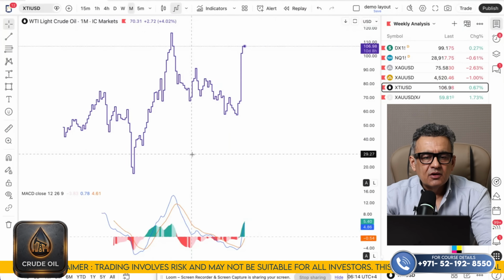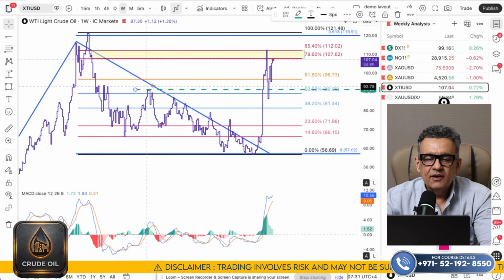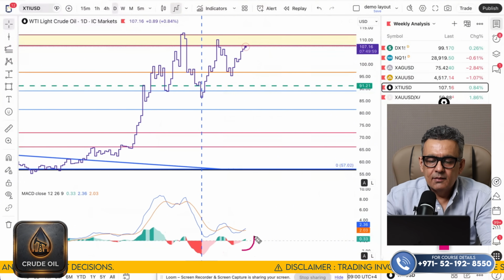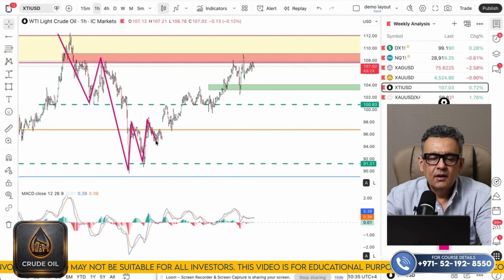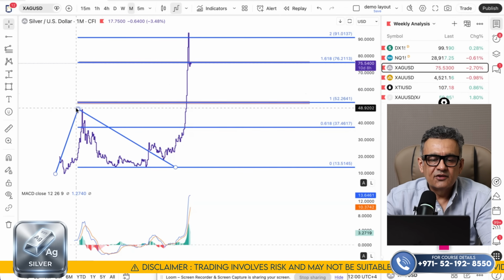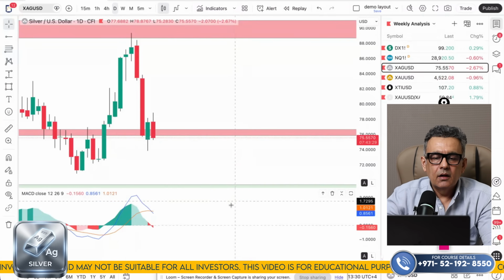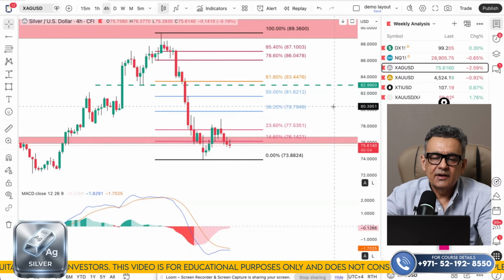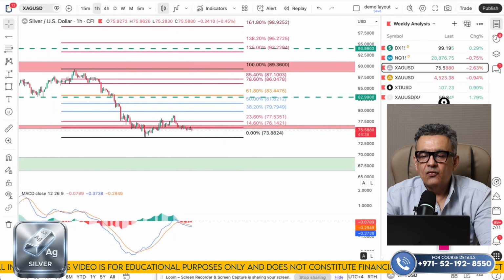Silver CRASH Loading? Now $76 to Next $66 ? — Crude Stuck at $100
Silver is breaking down and crude oil is stuck at $100 — here's exactly what I'm watching this week.

In this video:
🔹 Silver price analysis — why $66 is the line and what happens if $76 breaks
🔹 Crude oil trade plan — why $100 is the wall and the setup to watch
🔹 DXY impact on both metals and energy

⚠️ Silver just broke key support. If you're trading this week, you NEED to see the levels I'm watching.
⏱ TIMESTAMPS
00:00 — Intro & Last week recap
00:17 — Crude oil Weekly Setup
01:54 — Crude oil Daily Setup
04:22 — Crude oil Hourly Setup
05:29 — Silver Monthly Setup
06:09 — Silver Daily Setup
06:09 — Silver Hourly Setup
10:09 — Conclusion